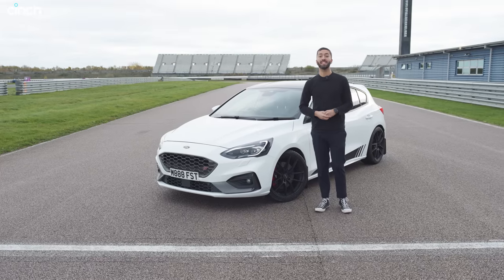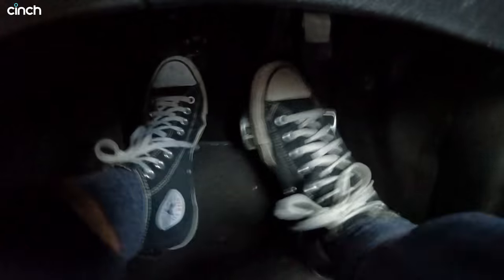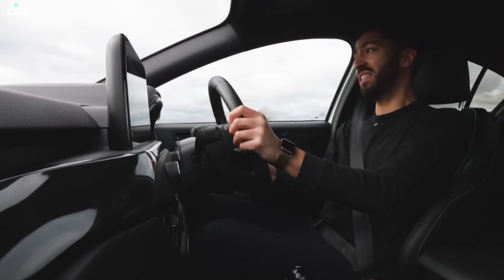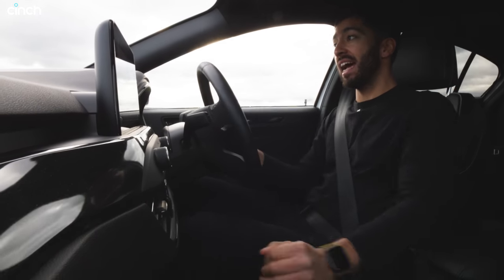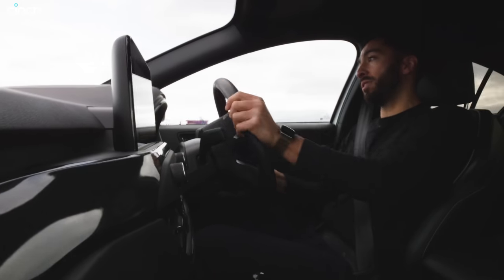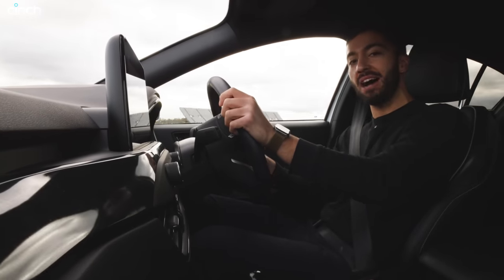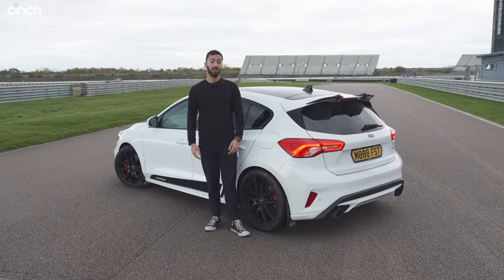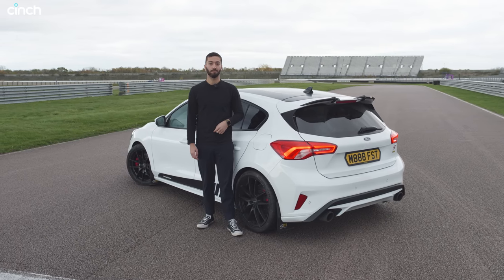Rapid Mountune Focus With Cup 2 Tyres! FAST LAPS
This Mountune-modified Ford Focus has 365hp AND sticky Cup 2 rubber. It's guaranteed to be rapid, but will this super-hatch elbow its way onto our leaderboard podium? Sam reckons it stands a very good chance...

00:01 Introduction
00:39 Driving
05:47 Timed lap
07:19 Result
07:40 Conclusion